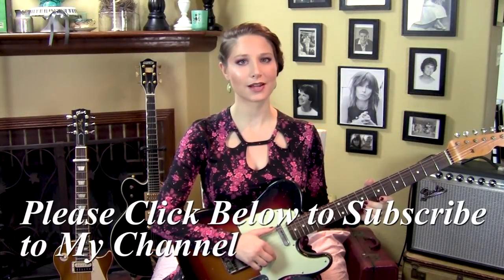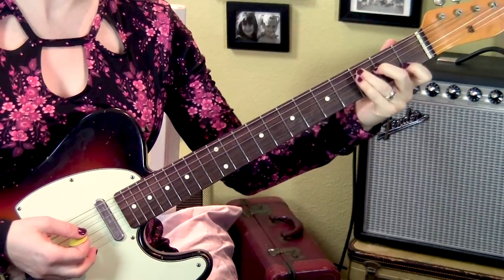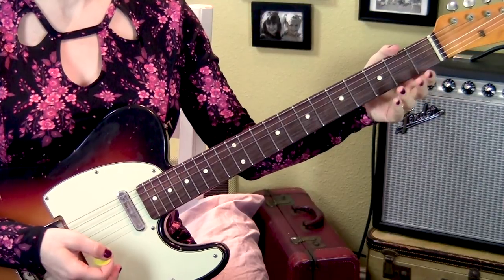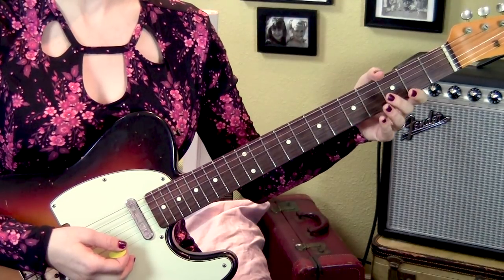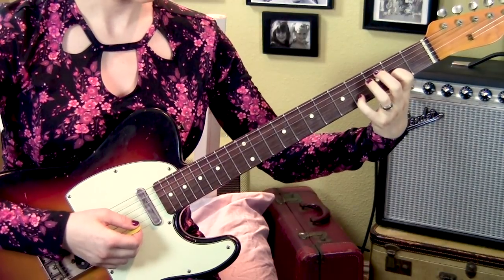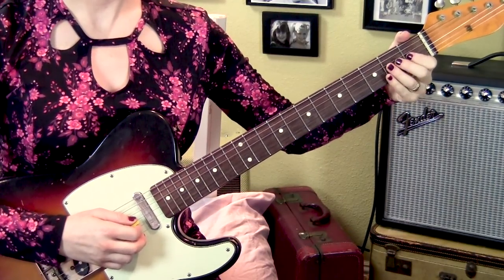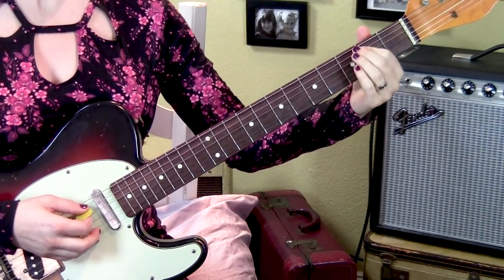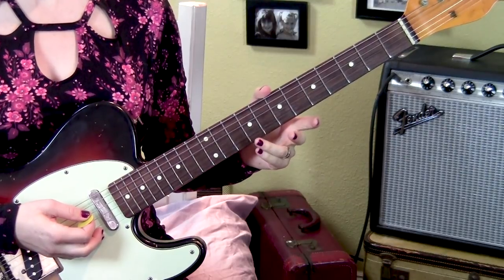The Pretenders-Kid-Guitar Lesson-Allison Bennett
Here's how to play "Kid" by the Pretenders, a James Honeyman Scott classic.  Here's the sections: Intro Riff@:35, Verse@ 4:45, Chorus@ 5:52, Bridge@ 8:04, Solo@10:25, Chorus in E @17:35, Verse in E @19:26, and Outro Solo @21:30.

Gear Geeks: Nash T-63 Telecaster, Fender '68 Princeton Reverb Reissue, Boss CE-5 Chorus Ensemble

Hair and makeup by Paula

Videography, editing and most bad decisions by Steve